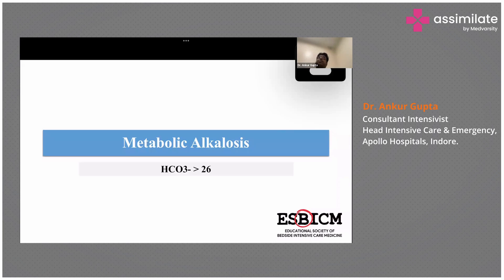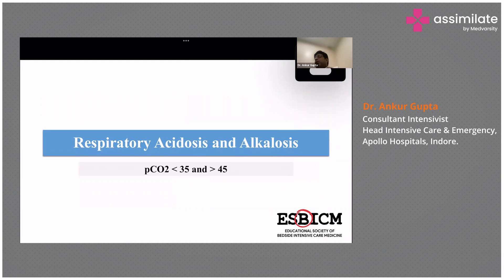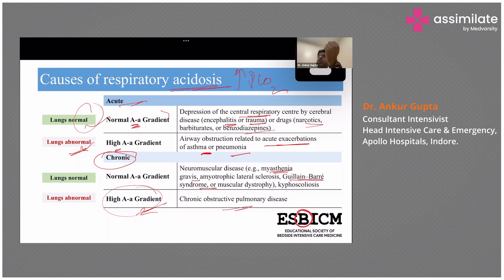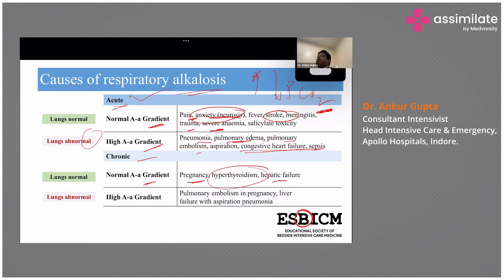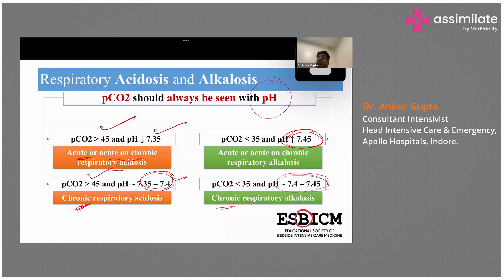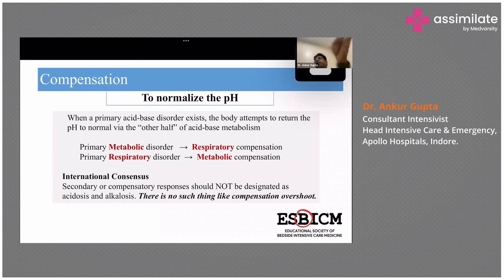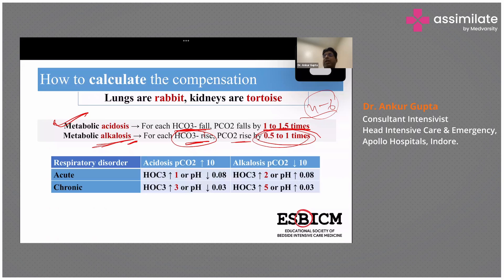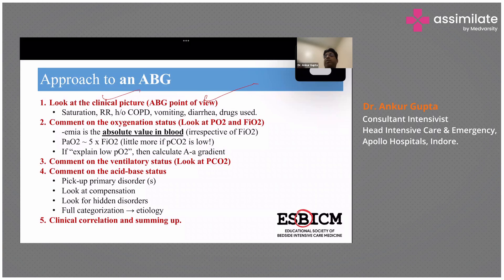Metabolic Alkalosis | Medical Case Discussion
Bicarbonate is present in excess in the bodily fluids during metabolic alkalosis. It may happen under a number of circumstances.

It could be brought on by digestive problems, such as persistent vomiting, which throw off the acid-base balance in the blood. It might also result from side effects of illnesses that affect the heart, liver, and kidneys. You might not feel symptoms in mild situations. Kidney function may be impacted by severe metabolic alkalosis.

Dr. Ankur Gupta, Consultant Intensivist, Head Intensive Care & Emergency, Apollo Hospitals, Indore, talks about metabolic alkalosis